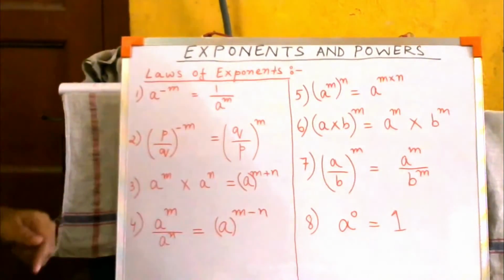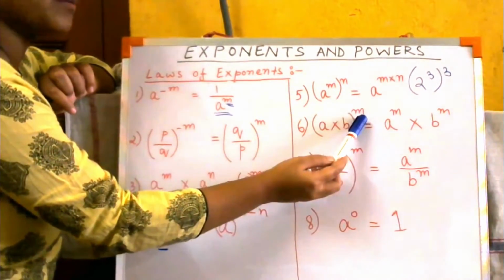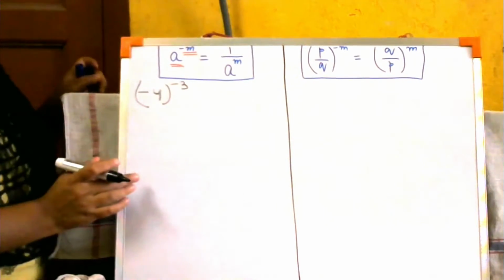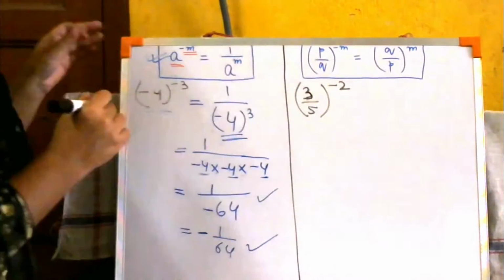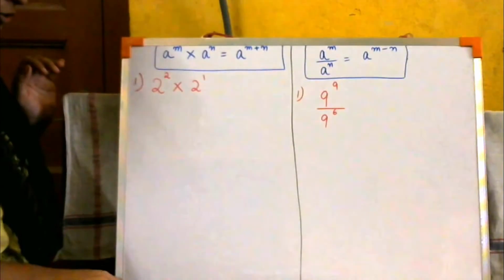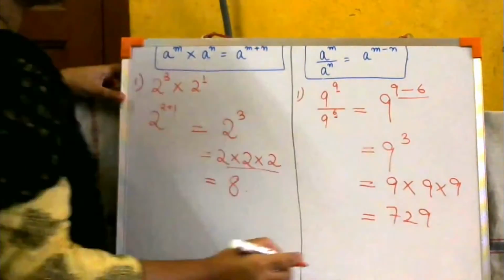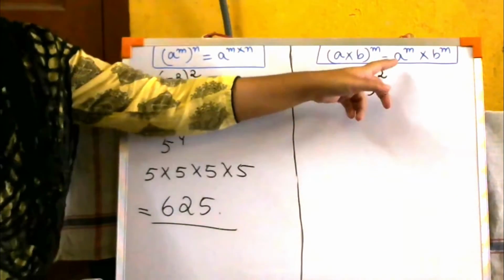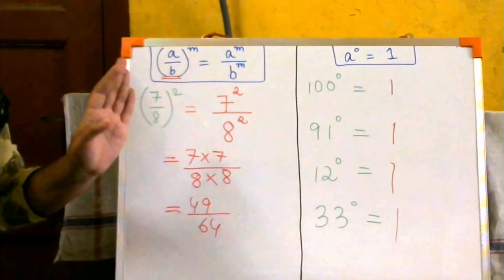Exponents and Powers - DAY 1